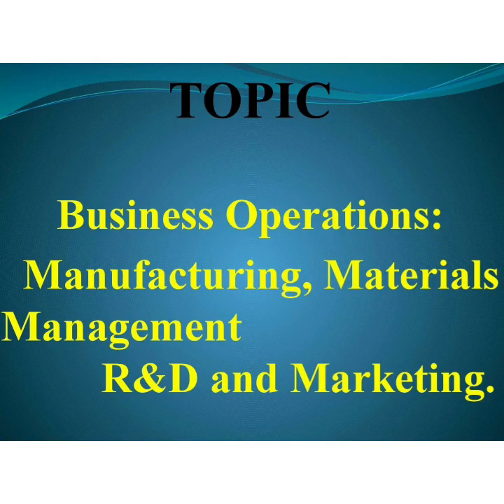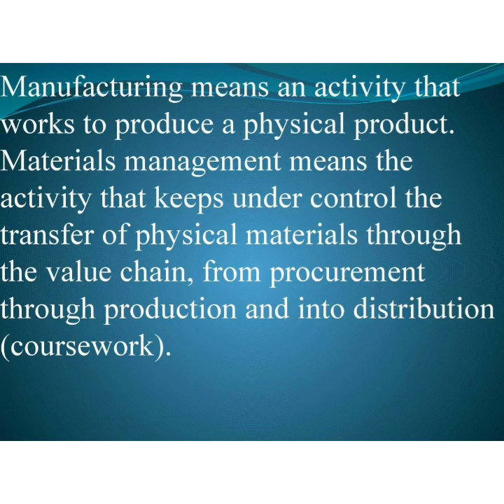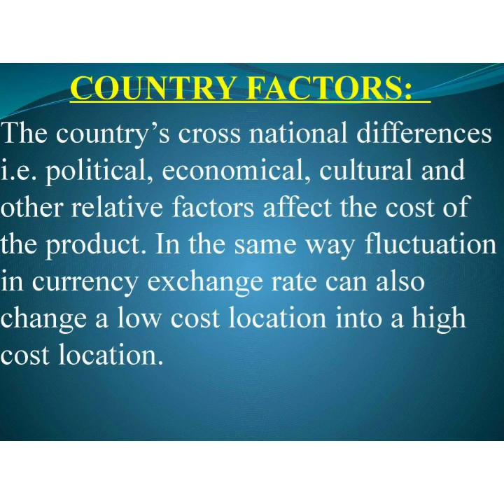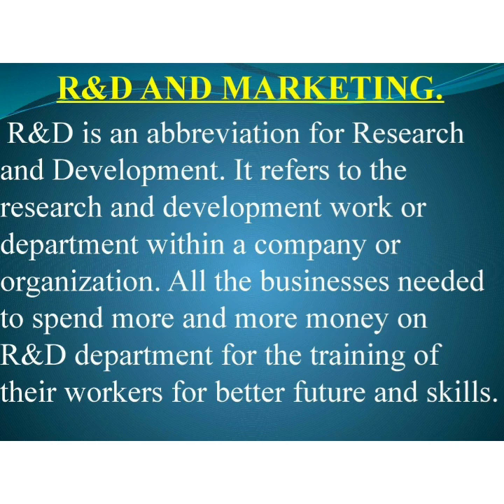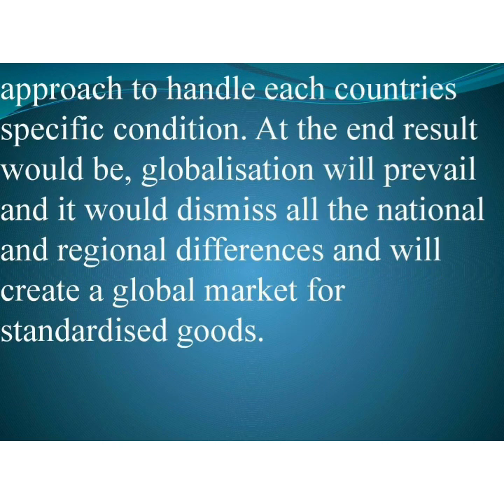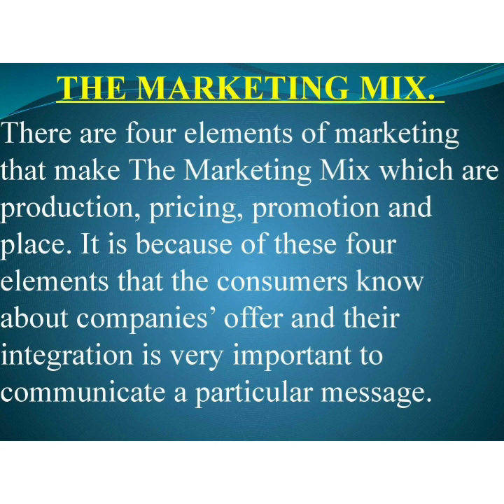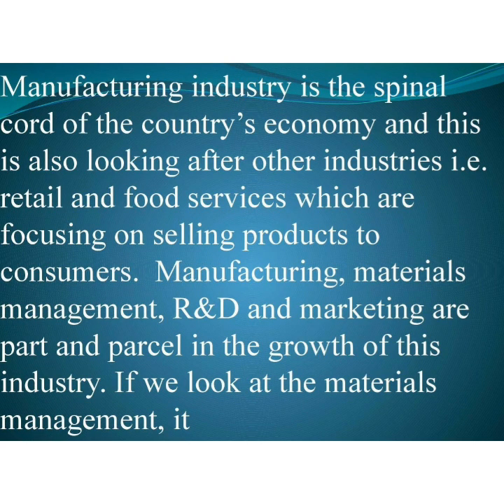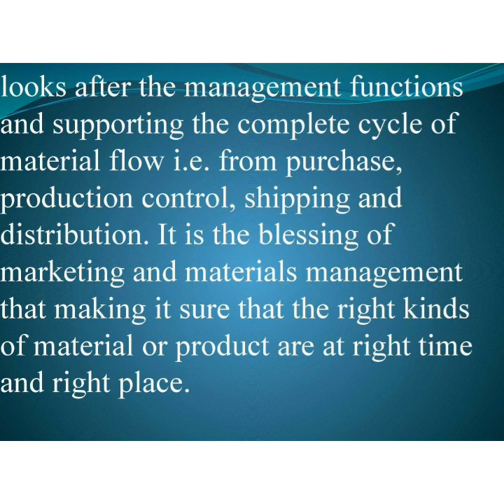Manufacturing Materials Management R&D and Marketing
A business operation in an International entity is a kind of a mission. To compete in the global business market, one must have a comprehensive knowledge of strategies, policies, norms and necessary technology to conduct international business. In a business the main operational aspects are manufacturing, materials management, R&D and marketing. If anyone in the business has a complete control over the above mentioned elements then that professional will be a competent person.
Manufacturing, materials management, these two are the main elements of the firm’s value chain. Manufacturing means an activity that works to produce a physical product. Materials management means the activity that keeps under control the transfer of physical materials through the value chain, from procurement through production and into distribution (coursework Manufacturing, materials management are closely linked together and the ability of the firm to produce a good quality product absolutely depends on supply of high quality materials which is the responsibility of materials management. The above two mentioned functions of the firm, have got to fulfil two main and vital strategic aims, one to lower the cost and the second to maintain the quality of the products.
Locating International Manufacturing Activities.
 For the quality improvement and lower the cost location is of vital importance. There are three factors that decide the location.

I. Country Factors
II. Technological Factors,
III.  Product Factors.

Country Factors:
The country’s cross national differences i.e. political, economical, cultural and other relative factors affect the cost of the product. In the same way fluctuation in currency exchange rate can also change a low cost location into a high cost location.
Technological Factors.
Technology is specially used during the manufacturing activities. The use of this technology can play an important role in the location decisions.
Product Factors.
These factors influence the location decisions refer to transportation costs and the production, which is according to the particular needs and satisfies the universal standards.
R&D and marketing.
 R&D is an abbreviation for Research and Development. It refers to the research and development work or department within a company or organization. All the businesses needed to spend more and more money on R&D department for the training of their workers for better future and skills. R&D is the process through which a company works to avail new knowledge which might be used to create new technology, products, services, or systems that it will either be used or sold.

Globalisation of markets.
The main purpose of the global marketing is to determine how and when to standardise the marketing instruments in order to save costs and to know the actual potential. But when the differences are more and obvious then the firm will have to apply its marketing approach to handle each countries specific condition. At the end result would be, globalisation will prevail and it would dismiss all the national and regional differences and will create a global market for standardised goods.
Market Segmentation.
The main purpose of Market Segmentation is to find criteria, i.e. demographic such as age group or the segmentation can also be done geographically or it can be done through socio-cultural basis. In brief, the crux of the matter is to give the company a clear and concrete scenario of the customers so that the companies can do their best to serve the customers in a better and effective way.

The Marketing Mix.
There are four elements of marketing that make The Marketing Mix which are production, pricing, promotion and place. It is because of these four elements that the consumers know about companies’ offer and their integration is very important to communicate a particular message.  The nature of company’s marketing mix may not be the same country to country. It is because of the each country’s culture, economical position, consumers’ affordability, media and local preferences.
        Utilisation of Business operations:   Manufacturing, materials management, R&D   and marketing, in our everyday life:

 Manufacturing has very deep impact in our everyday lives. If we look around us one can guess that how the manufacturing industry provide us every single object for us. Every single thing, for example, food and drinks, vehicles, beddings, shoes, any sort of appliances, in short, our favourite and all kind of essentials are the blessing of manufacturing industry. There are plenty of new jobs opportunities almost in every department which includes; sales and marketing, human resources, researchers, electricians, engineering more and more. Manufacturing industry is the spinal cord of the country’s economy and this is also looking af